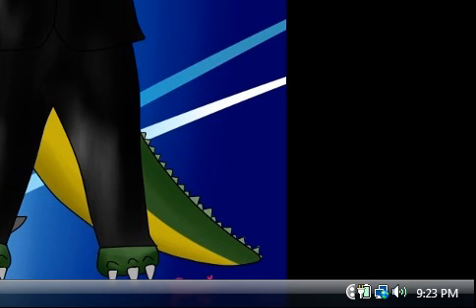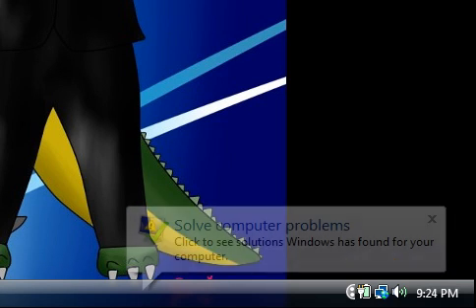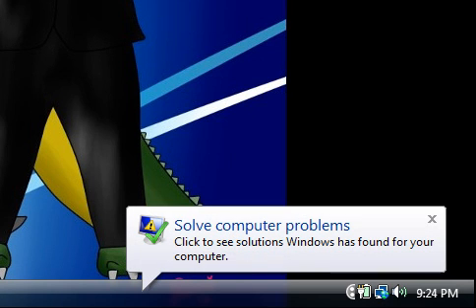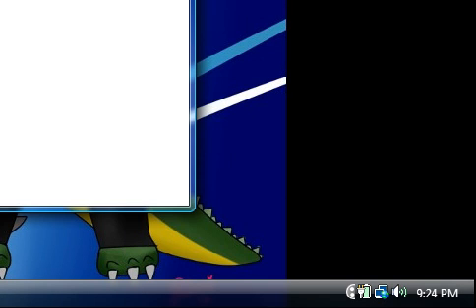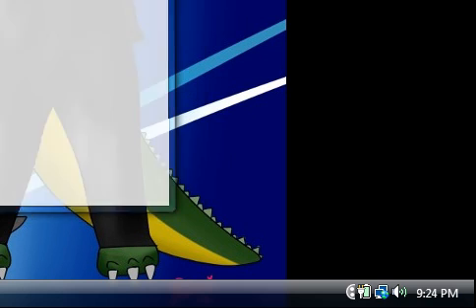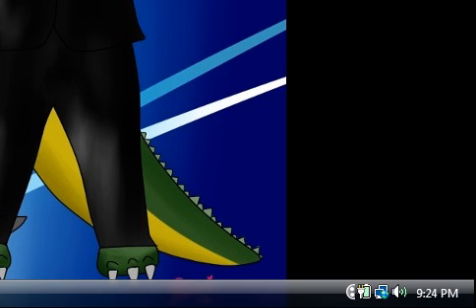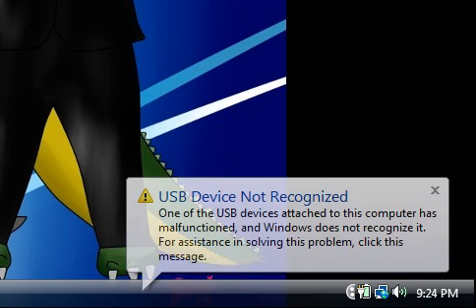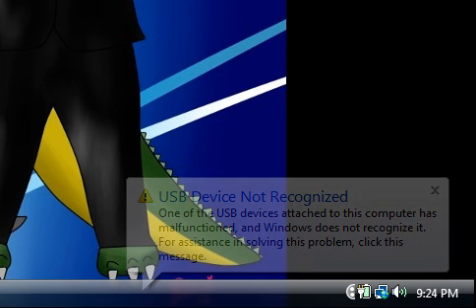HELP! COMPUTER WON'T RECOGNISE USB CONTROLLER! (Dealt with)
Does anyone know how to fix this error? X_X

EDIT: I happened to get a new usb controller today, so its all good